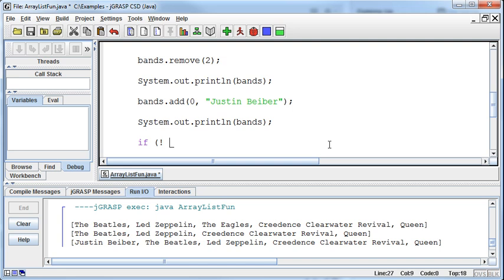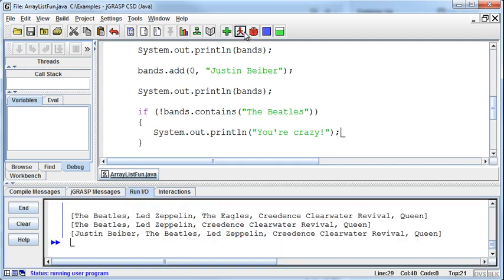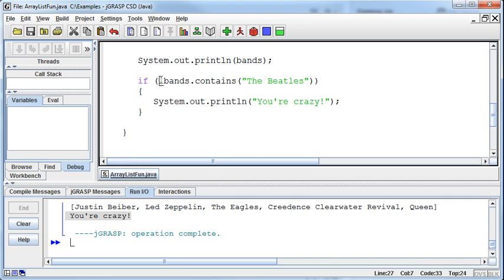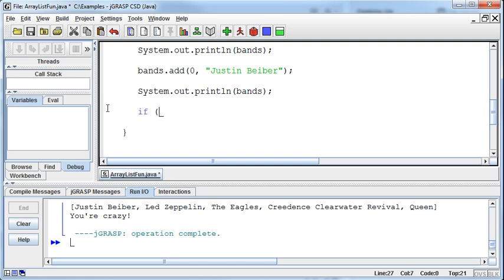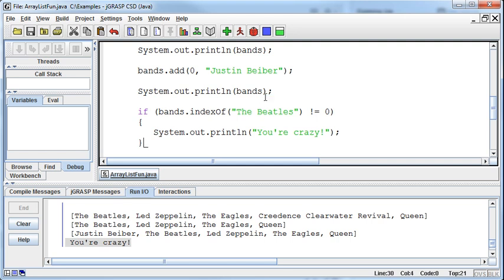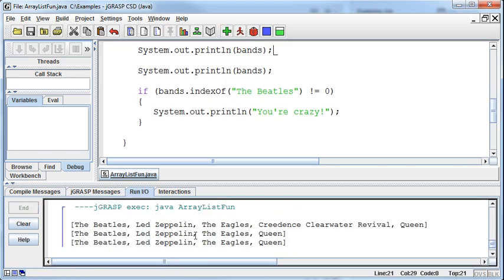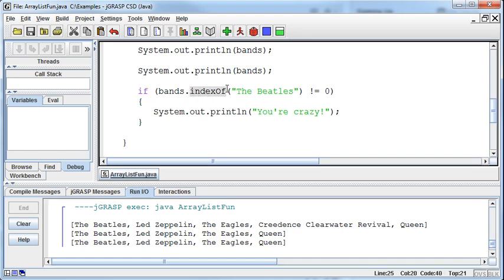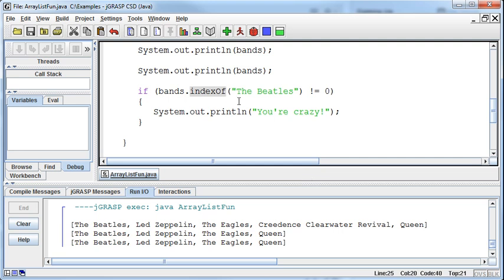054 - ArrayLists - Part 02